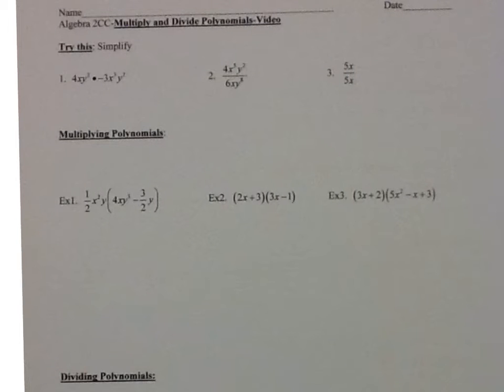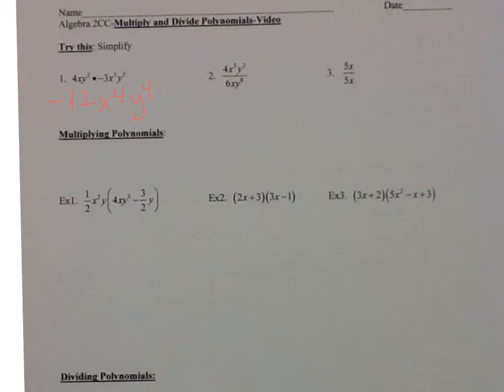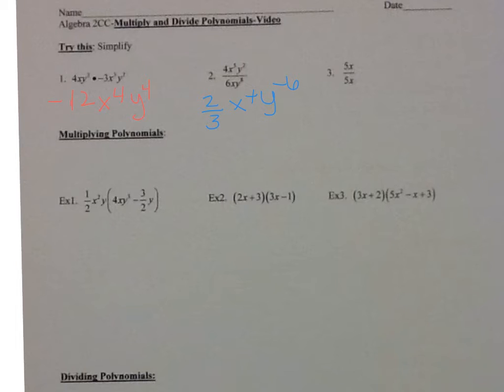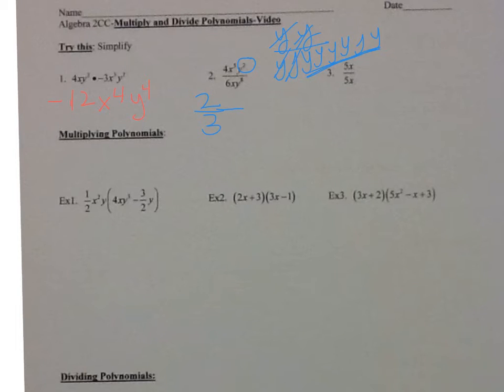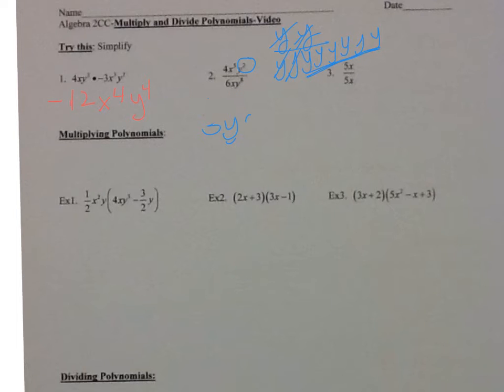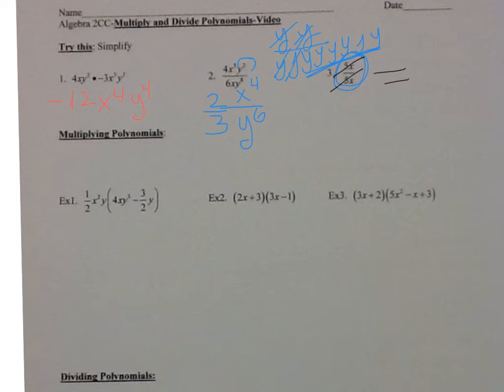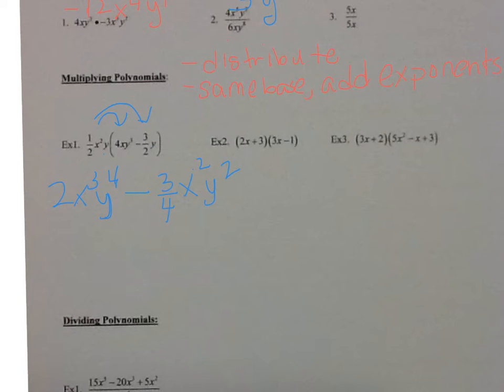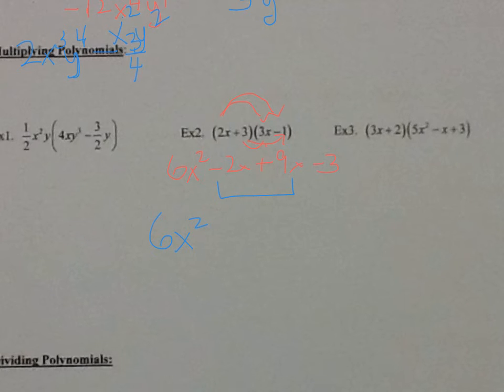Multiplying and Dividing Polynomials